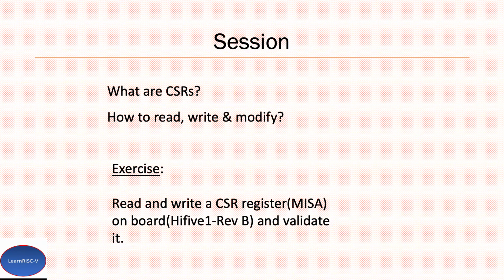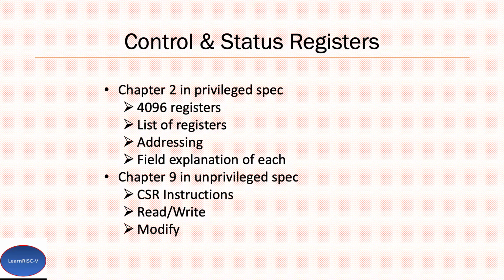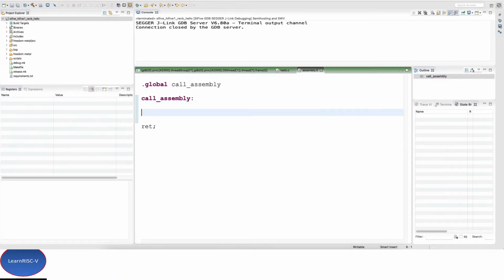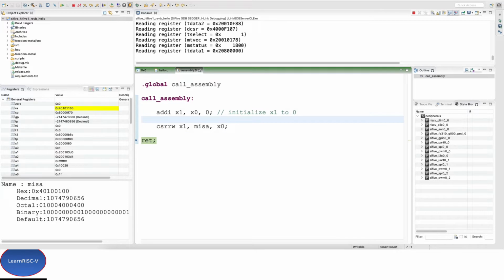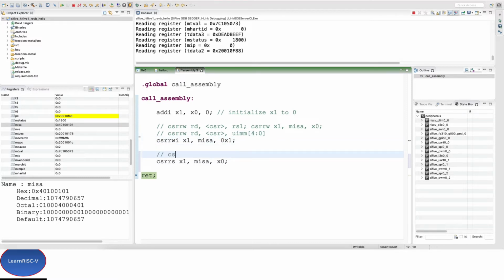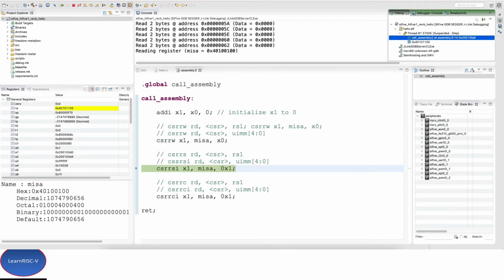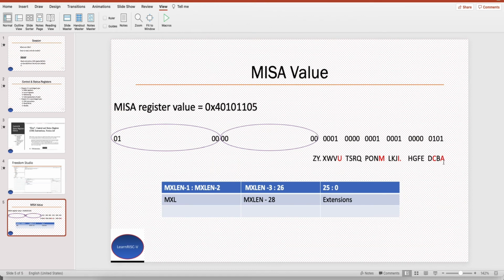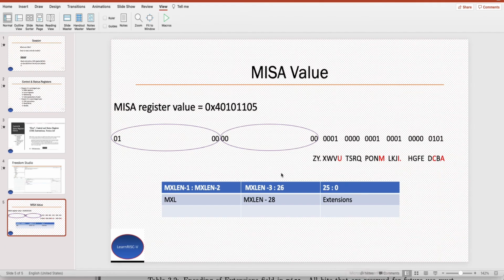Read, write and modify control and status registers in RISC-V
This video discusses about how to read, write and modify control and status registers in RISC-V.